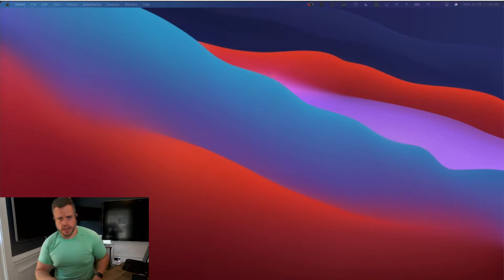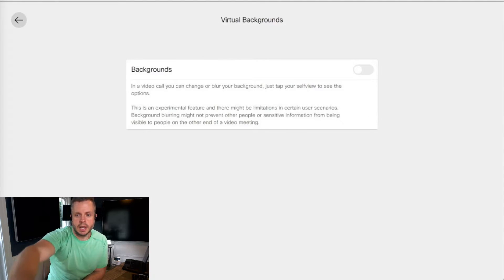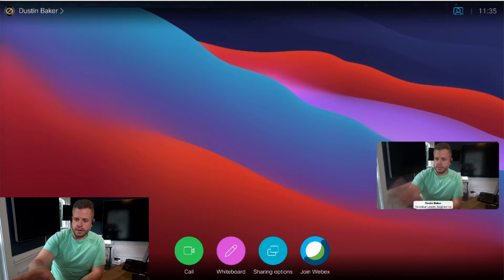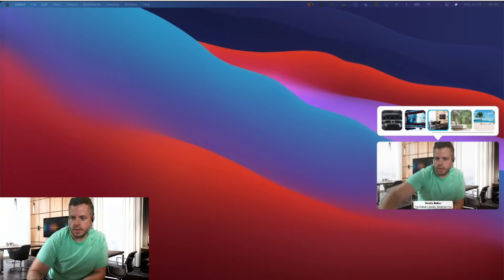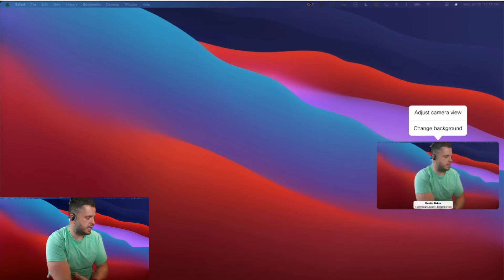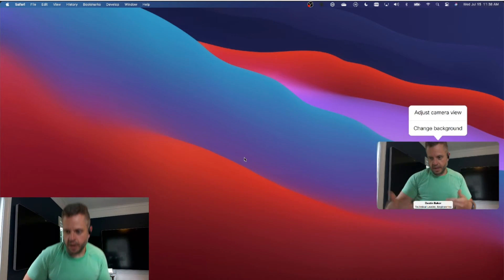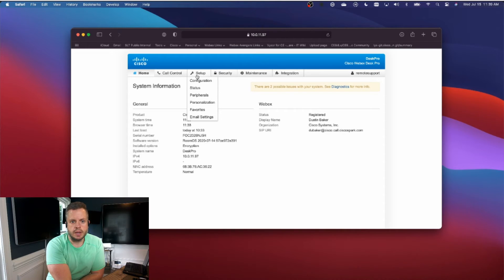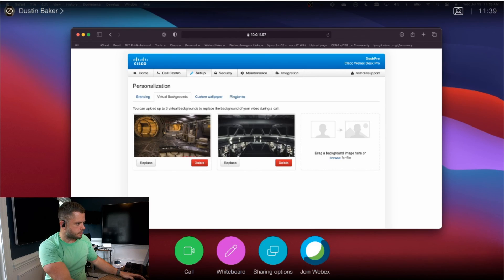The Webex Edge - The Desk Pro and Virtual Backgrounds (Plus a Sneak Peek at Manual Camera Control)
In this episode of The Webex Edge we are going to talk about the Desk Pro and how to enable and use the Virtual Backgrounds feature.  We also show you how you can upload custom images as well as a sneak peek at the new Manual Camera Adjustment feature coming to the Desk Pro!